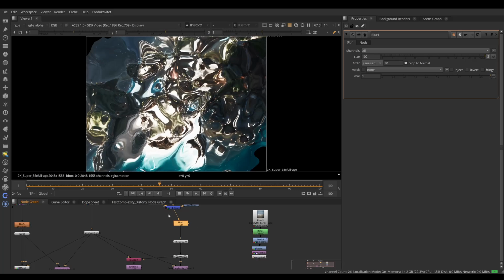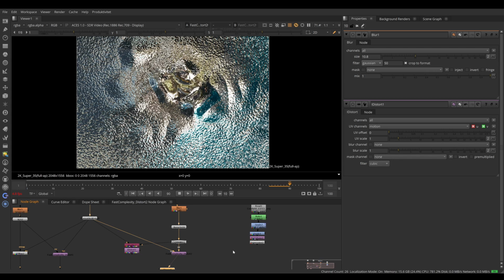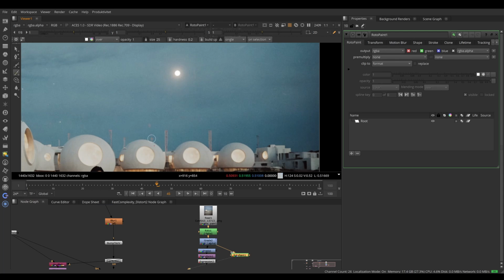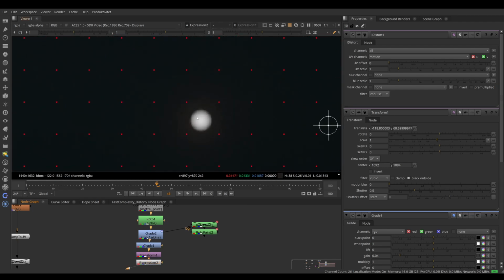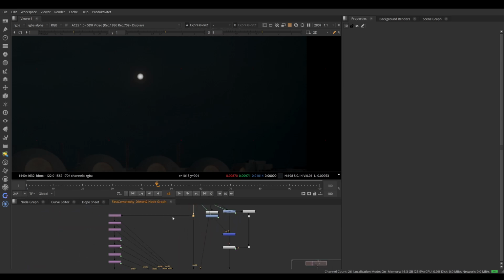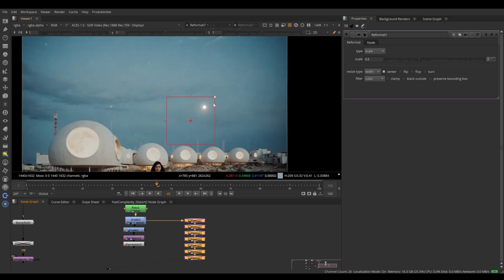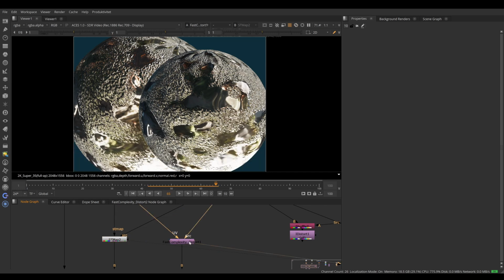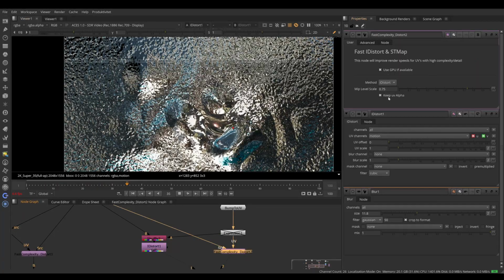Fast iDistort and ST-Map Node for Nuke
The iDistort and STMap nodes in Nuke can be quite slow when you have highly detailed UV's.
Here is a little explanation why and some ways to get around it.